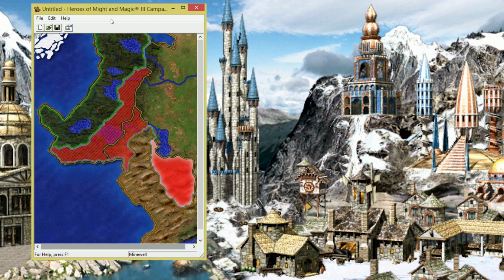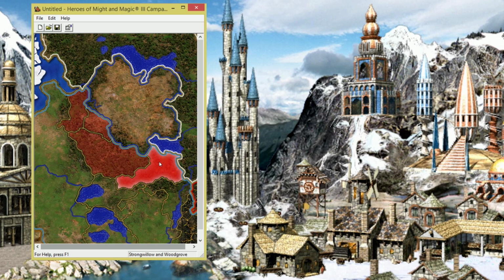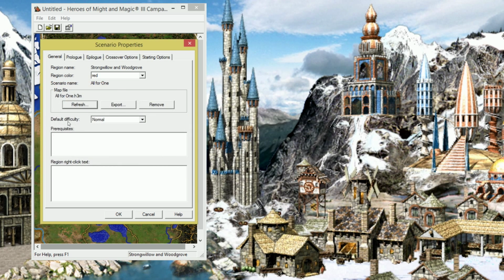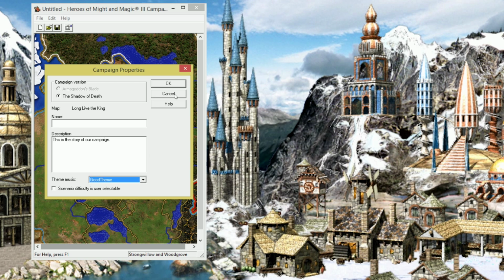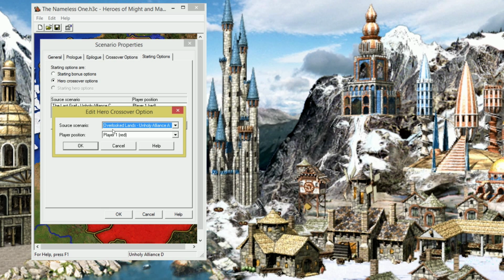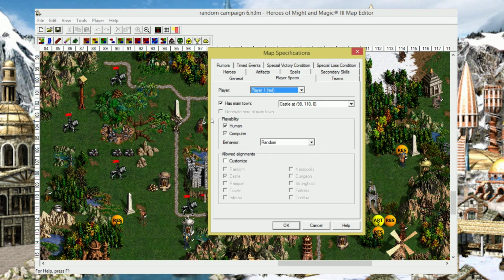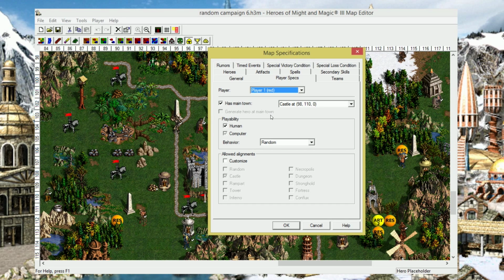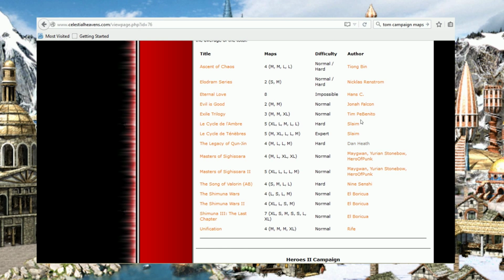Heroes III: How to Make a Custom Campaign -- 300 Sub Special!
In this short tutorial, I detail the steps that you need to take to create a custom campaign in Heroes of Might and Magic III. I show the menus that you need to visit and the options that must be checked to in the Campaign Editor and the Scenario Editor to transfer heroes between maps and ensure that the player starts in the proper castle.

To begin, the number of scenarios that you can use is determined by the campaign map that you choose in the Campaign Editor. These are all copies of campaigns from Heroes III and its two expansions. Using a non expansion campaign will not prohibit you from using expansion maps with expansion units, etc. It's merely a layout.

After you enter a name and description for your custom campaign, you must select each territory in the campaign map and assign it a map file under Scenario Properties.  You can assign other scenarios as prerequisites at this point, and any previous prerequisites will automatically be added in a nesting fashion. You can make a linear questline that uses all the scenarios, or have branching paths.

In the Scenario Editor, it is important to place Placeholder heroes on the map, belonging to the army that will be the Player's, if you want to carry heroes over into that map. You will probably want to make sure that the color you want the player to use is flagged for human only, and that the rest are flagged computer only.